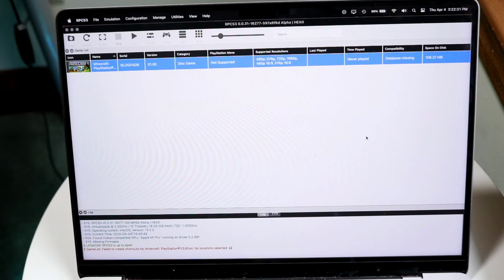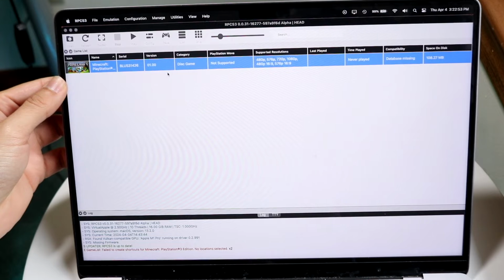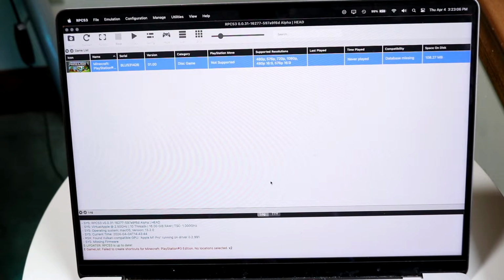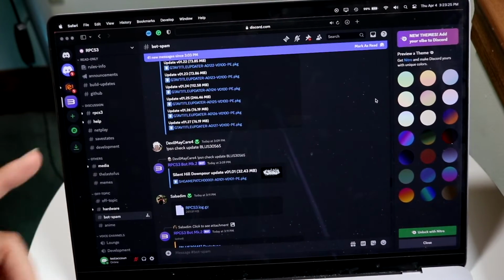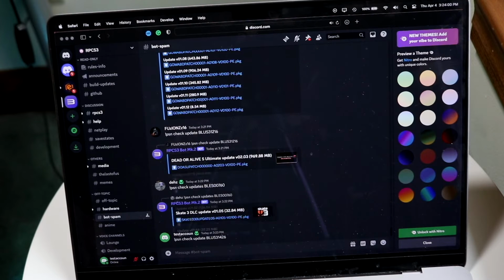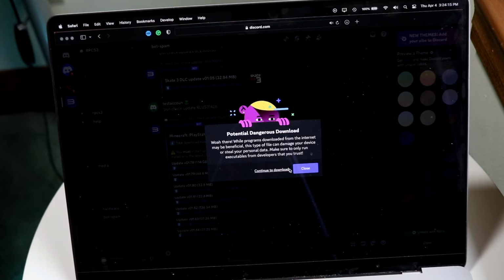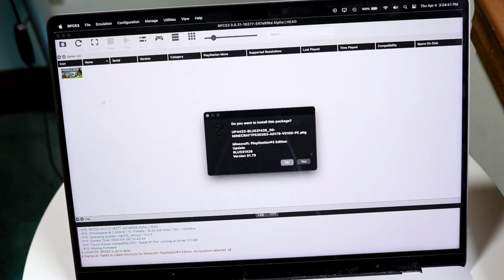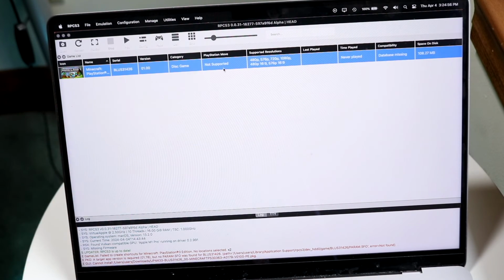How To Update Games On RPCS3! (2024)